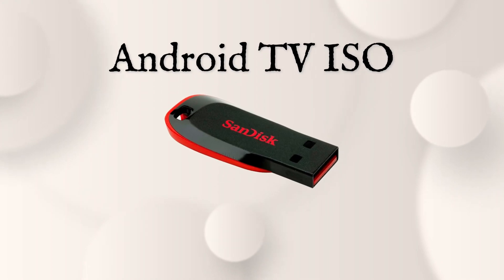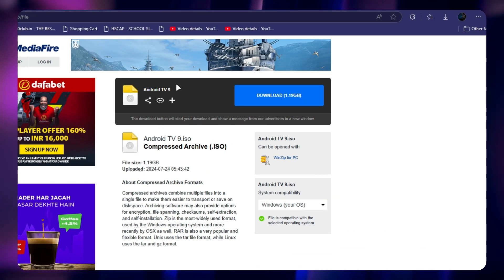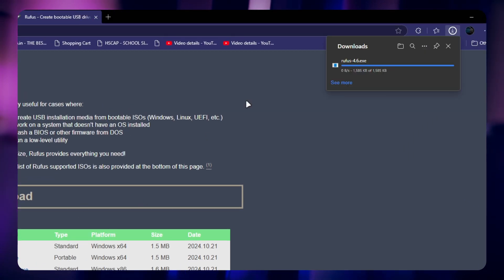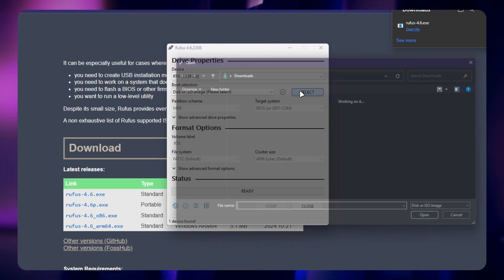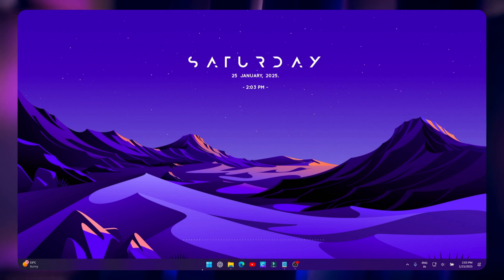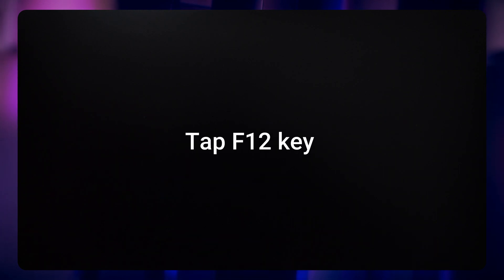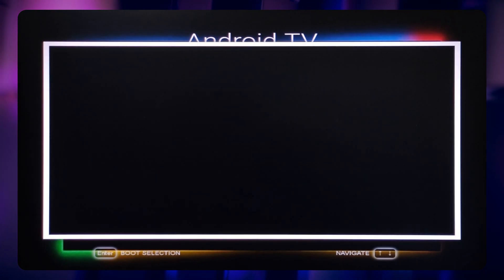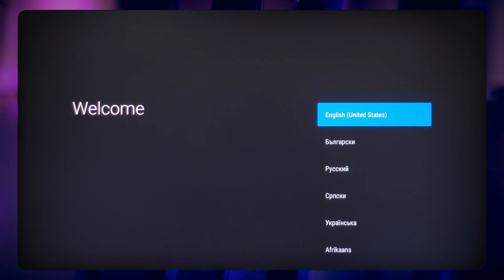Turn Any PC or Laptop Into a Smart Android TV Using a USB Drive!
Learn how to transform your PC or laptop into a full-featured Android TV using just a pendrive! This step-by-step guide walks you through the process of installing Android on a USB drive and using it as an alternative to a Firestick. Watch now and unlock the power of Android on your device for free!

✅ What You’ll Learn:

How to create a bootable Android USB drive
How to run Android on a PC or laptop
Tips for optimizing performance
🔗 Useful Links: